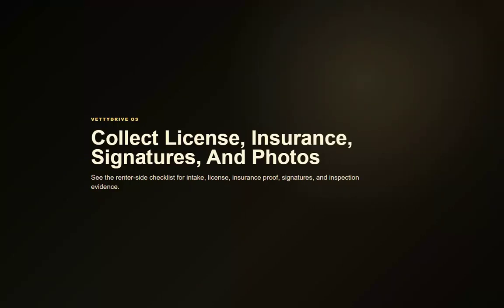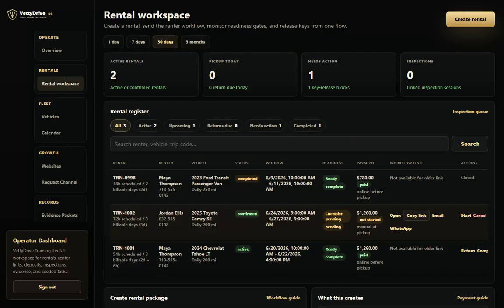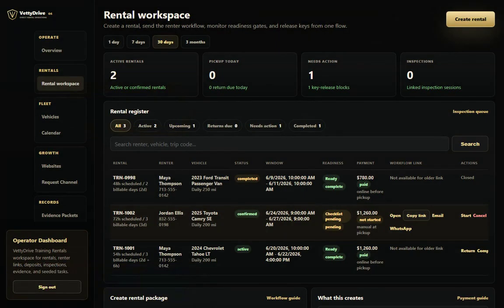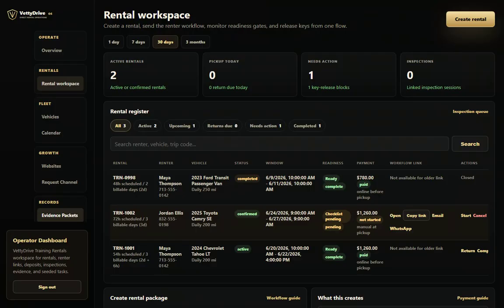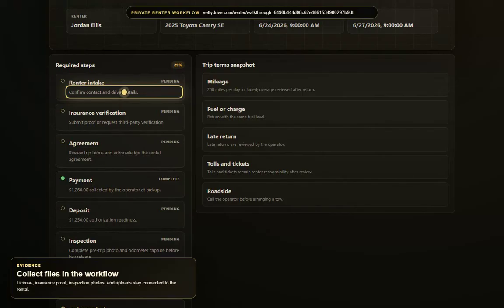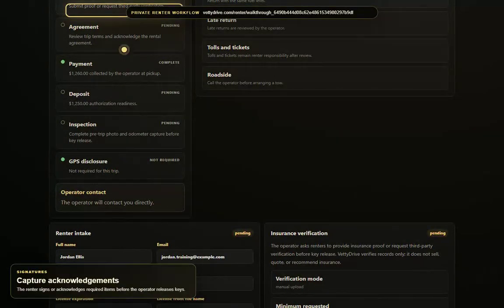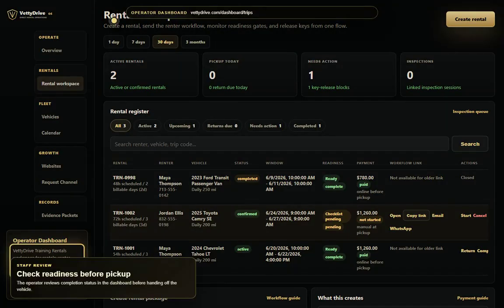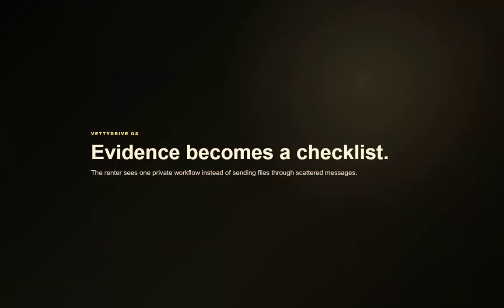Collect License, Insurance, Signatures, and Photos Before Pickup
Collect renter evidence in VettyDrive before releasing keys: driver license, insurance proof, signatures, private uploads, and vehicle photos.

Keywords covered: renter evidence, license insurance verification, car rental document collection, rental agreement signatures